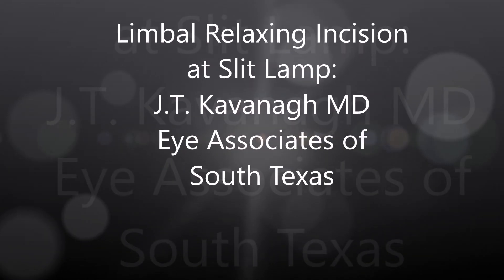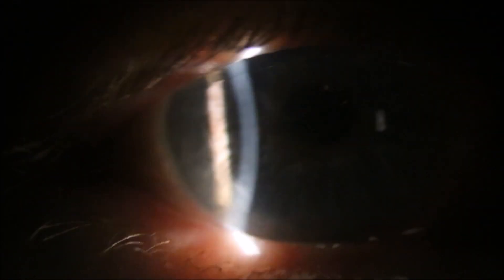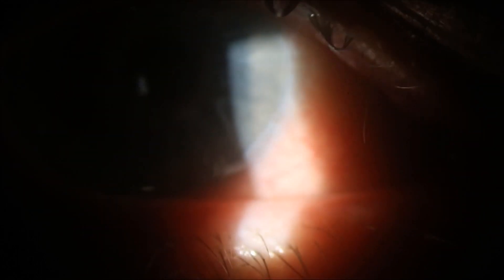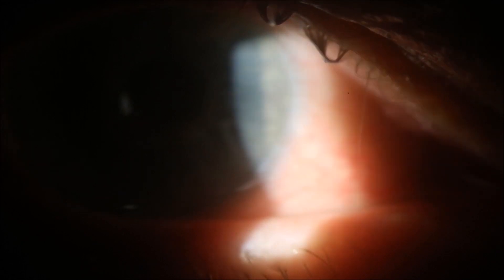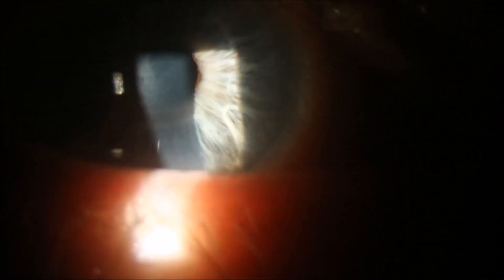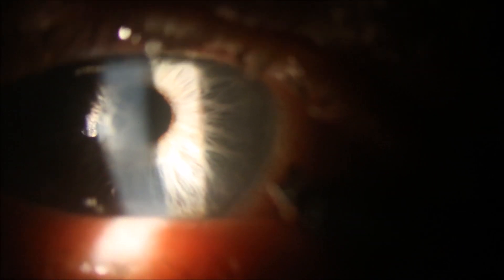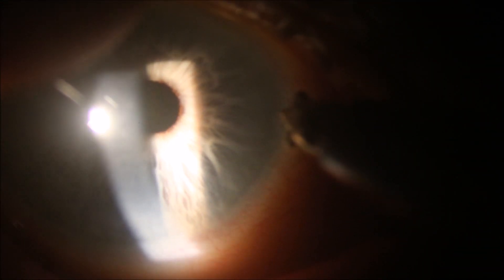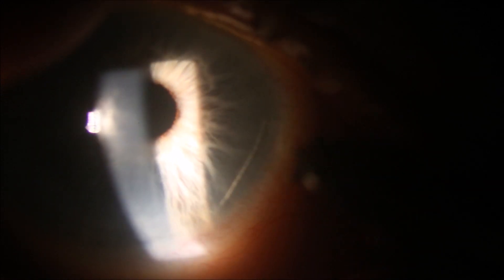Limbal Relaxing Incision (LRI) Performed at Slit Lamp-Fix/Correction of Astigmatism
After cataract surgery small amounts of residual astigmatism can decrease uncorrected visual acuity, a quick painless procedure can correct this at the slit lamp. Using a 600 micron pre-set diamond blade made by accutome with a short handle a limbal relaxing incision can be made under topical anesthetic, after betadine prep. I find this to be an excellent way to correct post operative astigmatism.

Dr. Kavanagh practices at Eye Associates of South Texas with offices in: Seguin, San Antonio, New Braunfels, Luling, Gonzales and Hondo.

Dr. Kavanagh is a board certified ophthalmologist and clinical assistant professor at University of Texas Health Science Center in San Antonio Texas, where he has taught many residents cataract and glaucoma surgery. Dr. Kavanagh has performed over 10,000 cataract procedures with intraocular lens implantation. He implants: Restor, Technis Multi Focal (MF), Crystalens, Toric IOLs.